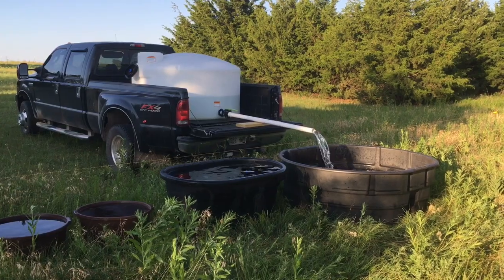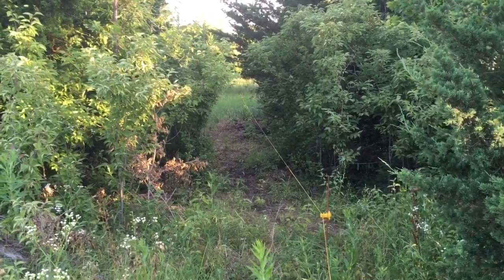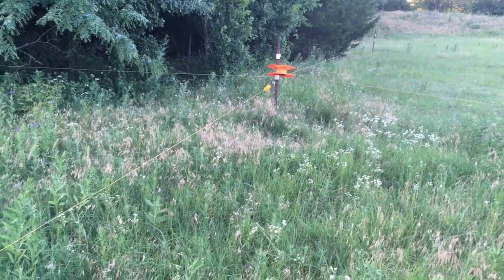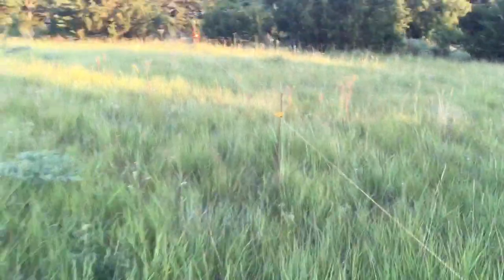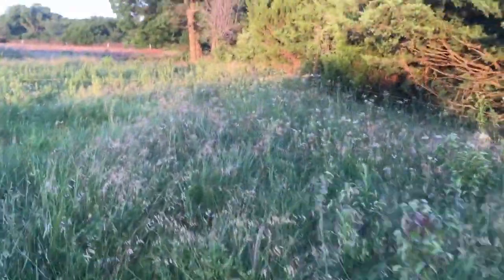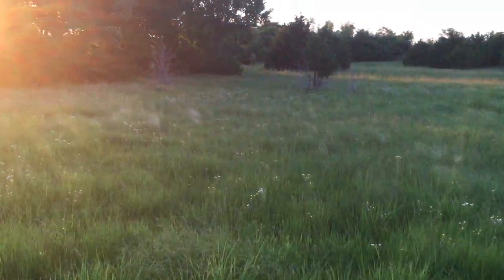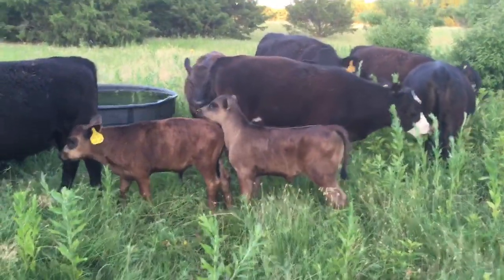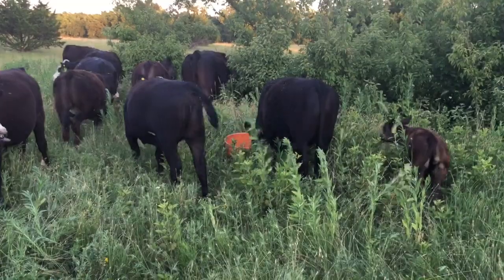Rotating Cattle Onto The Best Grass On The Farm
Today at VanLeeuwen Ranch, we rotate the cattle into a new paddock with the best grass on the whole farm.